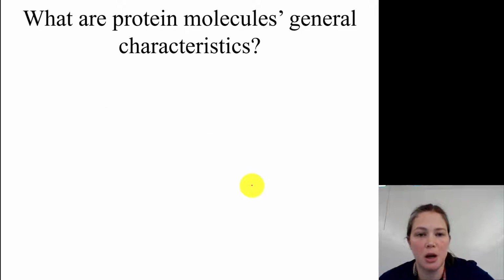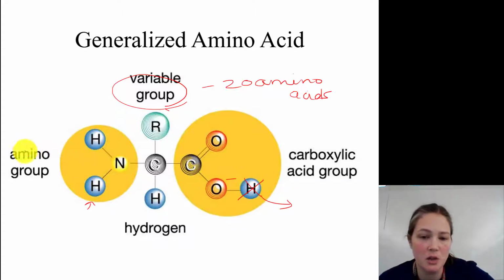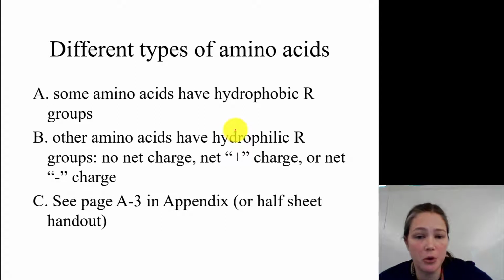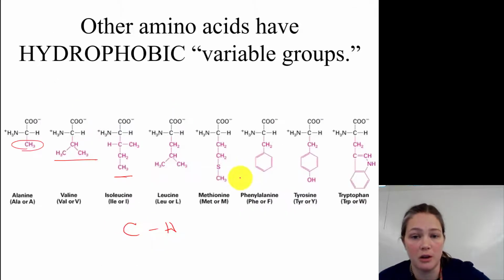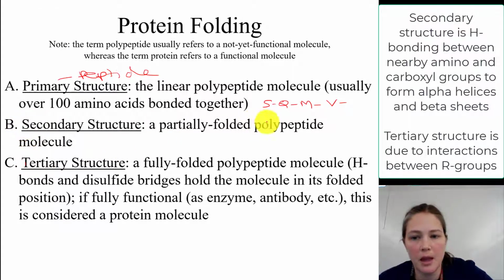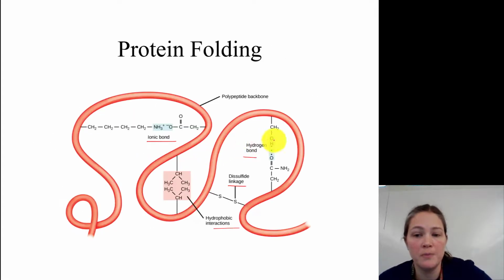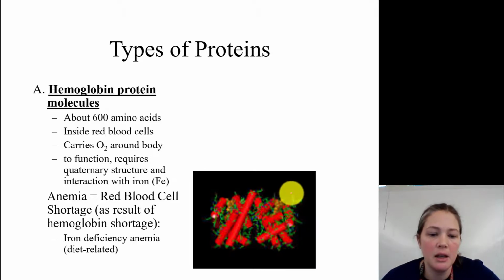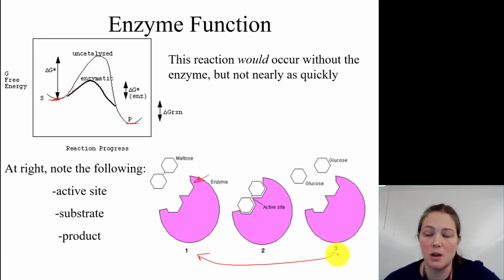ch 4-5 biochem AP ppt proteins